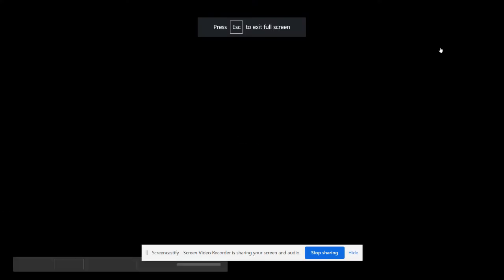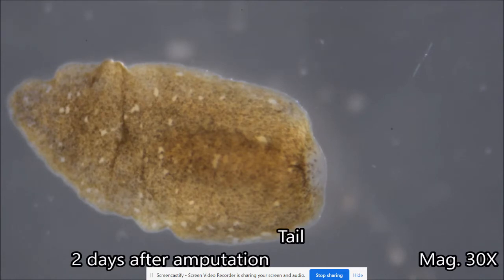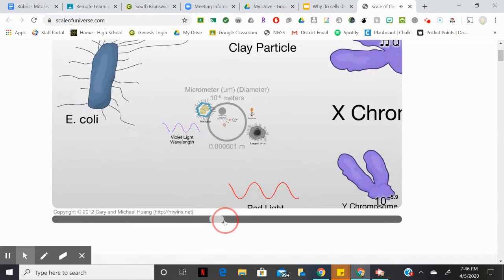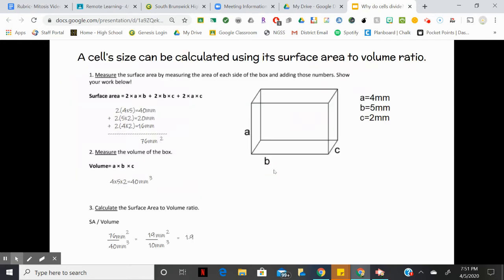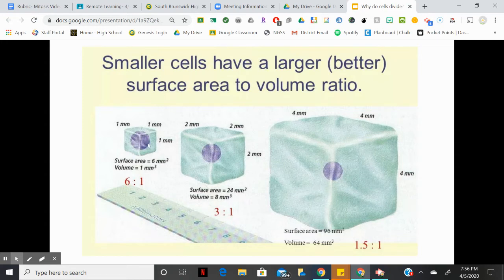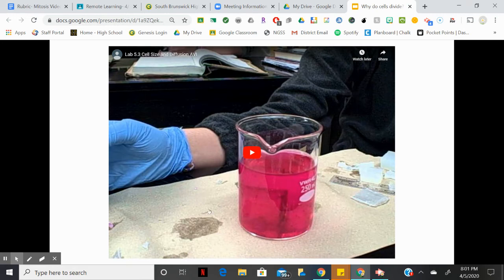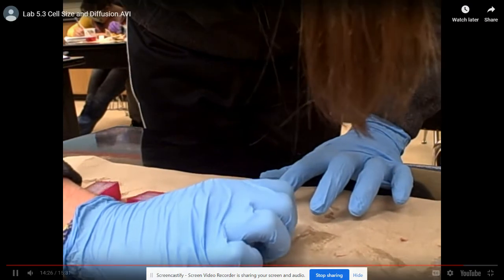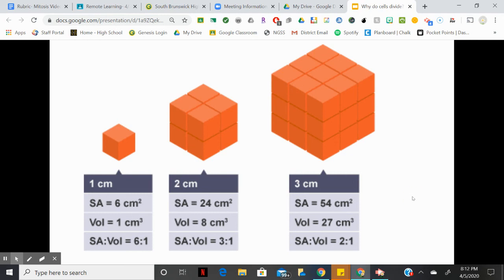Why do Cells Divide? Screencast